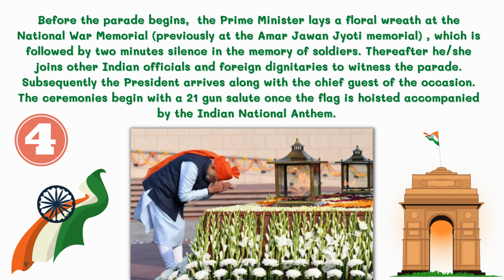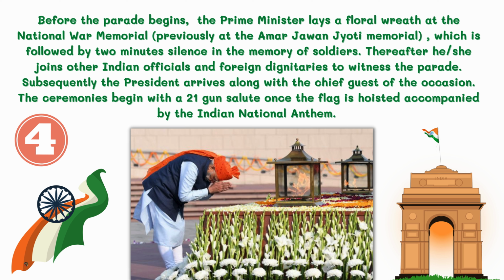Republic Day Celebrations Of India | How India Celebrates Republic Day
Celebrate India’s Republic Day with us! Watch the grand celebrations as the nation comes together to honor its history, culture, and unity. From flag hoisting to patriotic parades, experience the spirit of India’s Republic Day in this video.